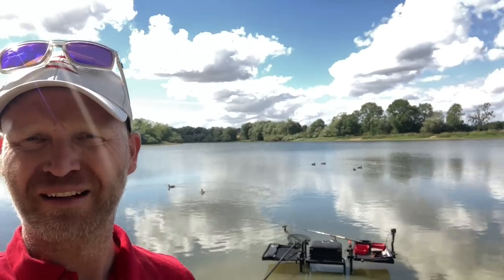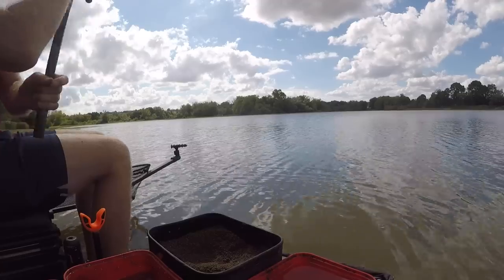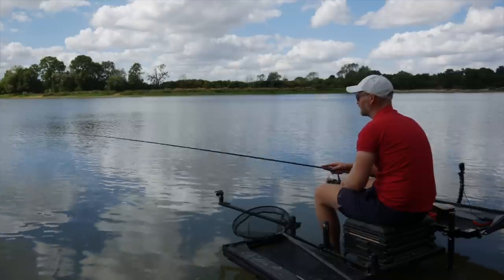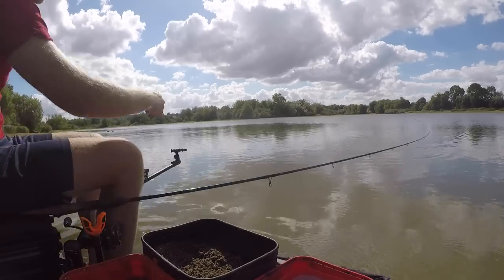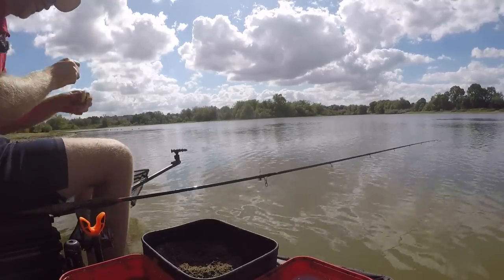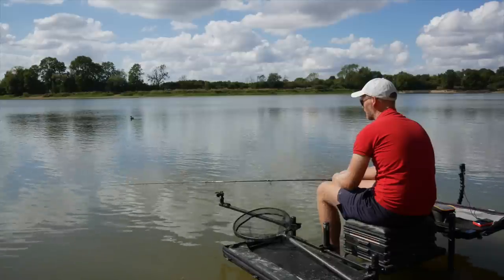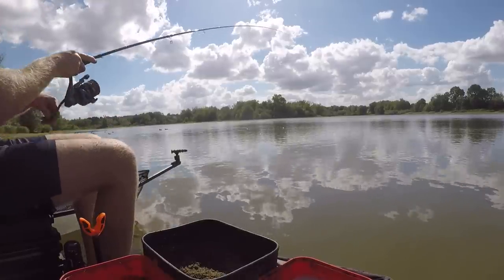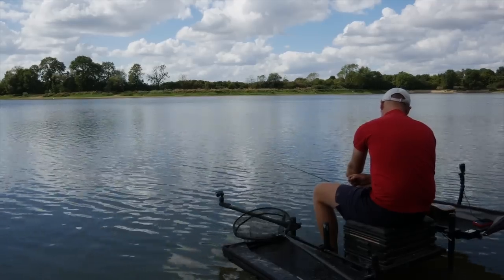SPEED FEEDER FISHING WORKOUT - Catch Numbers of Fish FAST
A short session catching roach on fast feeder tactics. i love active fishing and these tactics have won me plenty of money in competitions in the last few years.